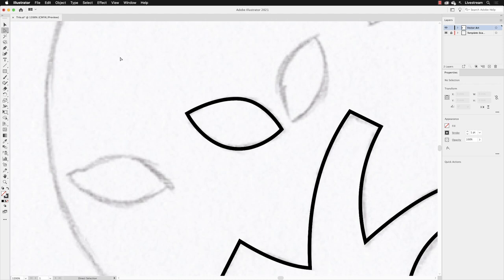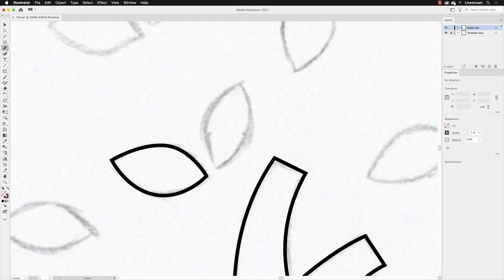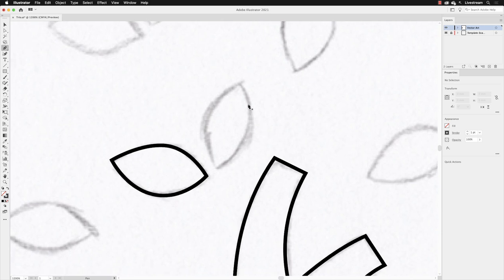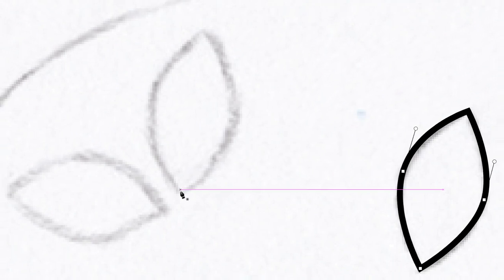Draw the Remaining Leaves